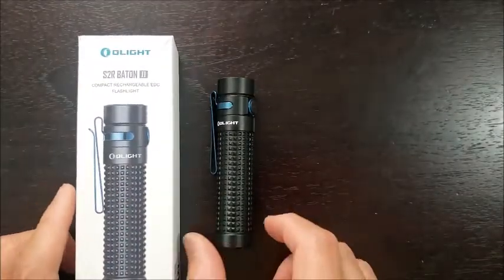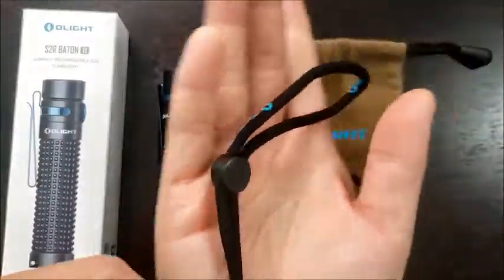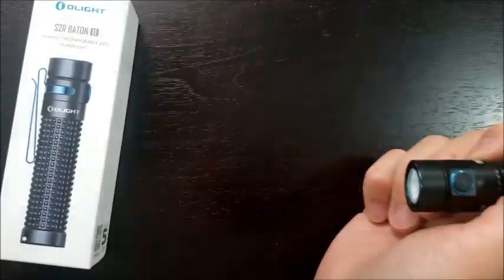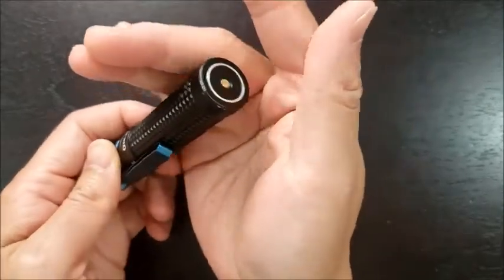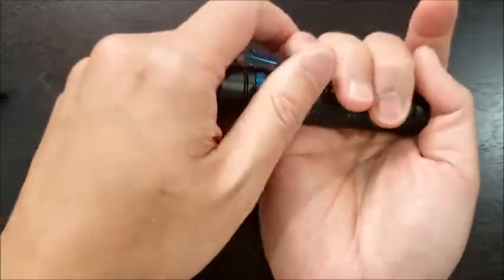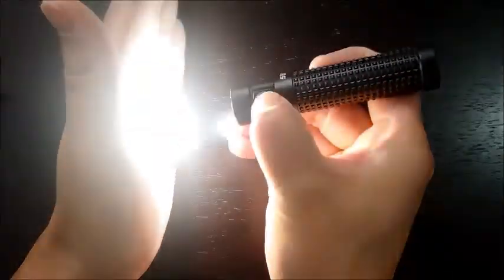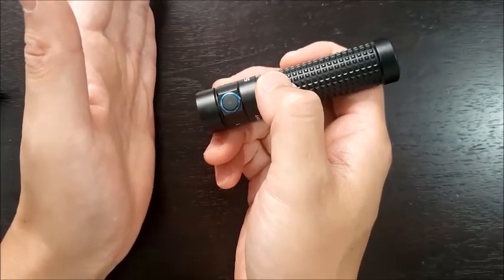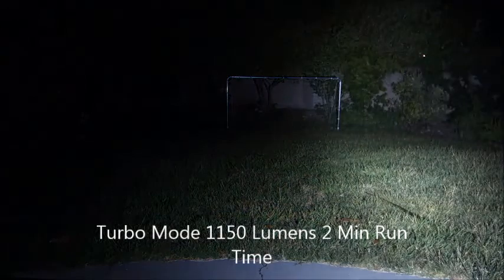Olight S2r Baton II Compact Rechargeable EDC Flashlight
Olight S2R Baton II
• MSRP: $69.95
• Rechargeable Battery (3200mAh 18650 lithium)
• 3 Color Battery Indicator
• Magnetized Tail Cap
• Bi-Directional Clip

Numbers:
• Max Throw: 147 yards
• Length: 3.9 inches
• Weight: 3.4 ounces
• 5 Light Levels
• 0.5 Lumens - 60 days run time.
• 15 Lumens – 100 hours run time.
• 120 Lumens – 14 hours.
• Turbo – 2 minutes at 1150 lumens, then 230 minutes @ 400 lumens.
• Strobe.
• IPX8 – submersible in water approx. 3 ft.